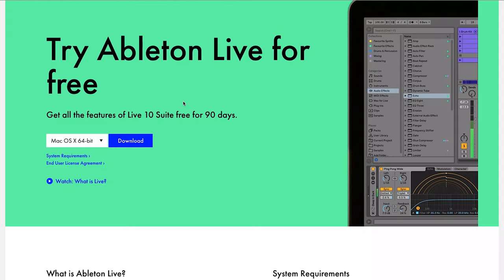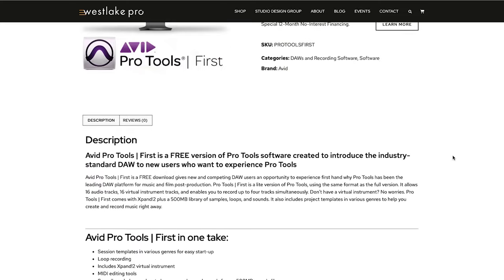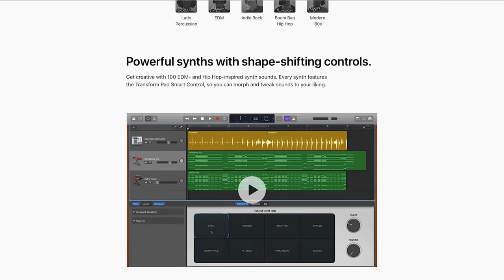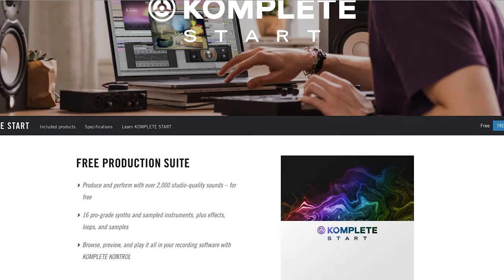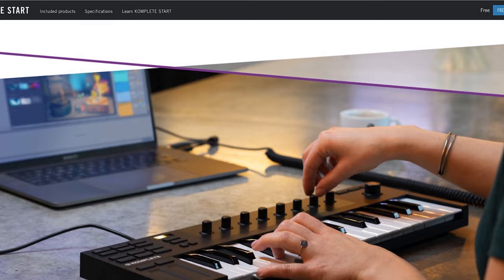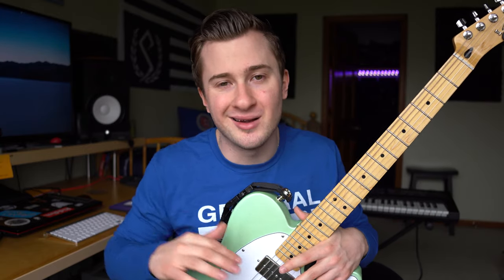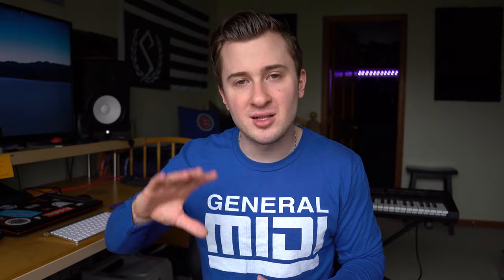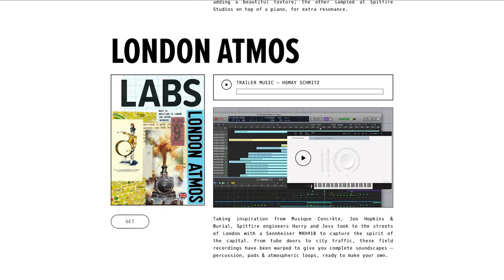Free Music Production Software // Best Free DAWs & VST Plugins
Turn on notifications for new video updates! 🔔

🔗 Links to Software Mentioned in Video 🔗

Ableton - Live 10 Suite (90 Day Coronavirus extended trial.)

In this video I share what I think are some the best free music production software, daw's, and vst plugins available to you in 2020. Whether you're a skilled producer or an eager rookie, everyone can benefit from awesome free music production software. If you're looking for some new kit to boost creativity and spice up your productions, this video is for you! I hope you enjoy it! The software covered in this video is some of the best free DAWs (digital audio workstations) and best free vst plugins that I know of coming from companies like Ableton, Avid/Pro Tools, IK Multimedia, Native Instruments, and more. If you're looking to make music for free or learn music production for free, this video and my channel is the place to be!

📘 My Cameras and Gear Used to Create Music & Videos 📘
My Main Camera 📷
My Video Mic
My Big Video Lights
My Small Video Lights
My Recording Interface
My Backup Interface
My Vocal Mic
My Mic Pre-Amp
My Talkback Mic
My Studio Monitors
My Backup Monitors
My Favorite Synth!